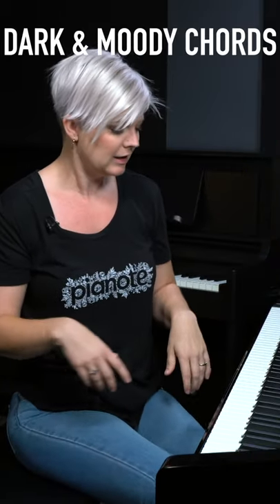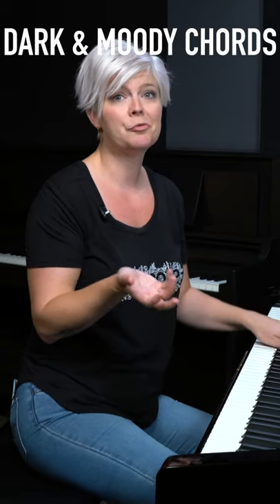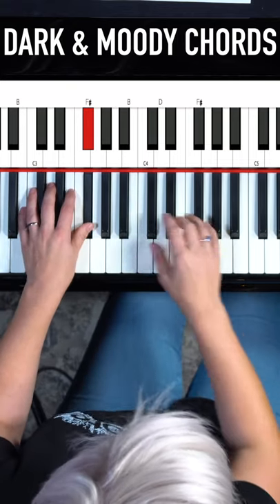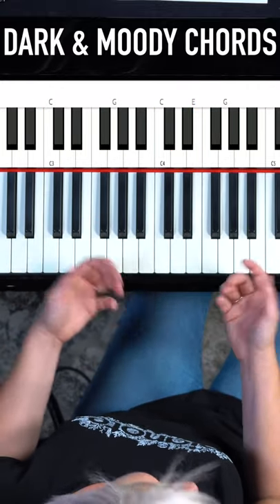Learn to play a dark chord progression on piano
Chord progressions are the foundation of all our popular songs, and I'm often asked how to write a chord progression.

Today I'll show you one of my favourite minor chord progressions, to really capture that sad or moody feeling.

The first thing you'll need to do is figure out which minor chords you can use. That will depend on the key that you are in.

We're in the key of G today, so I know that the minor chords in that key are Am, Bm, and Em. So that is the minor ii, iii, and vi (we use small roman numerals to represent minor chords).